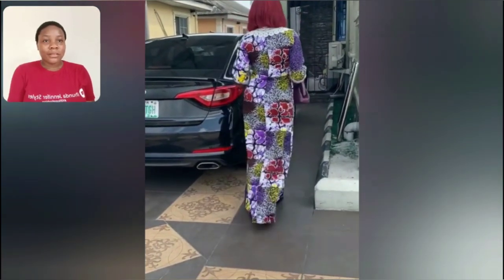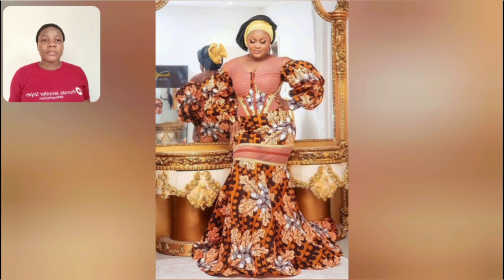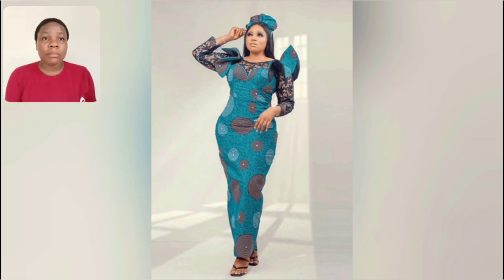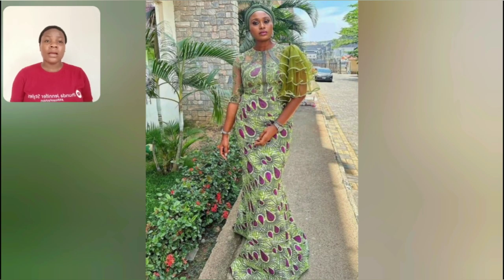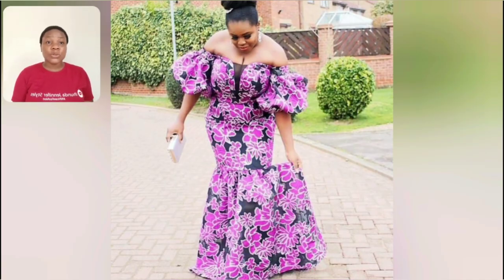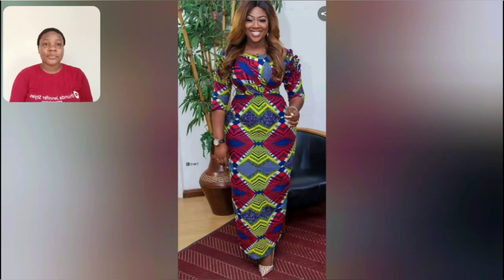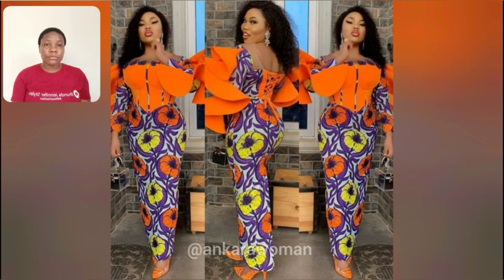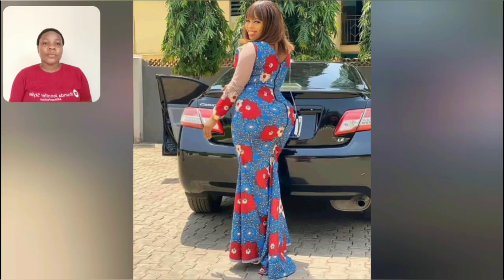Ankara/Asoebi Styles Most Gorgeous African Ladies Dresses Styles Stunning & Elegant African Fashion